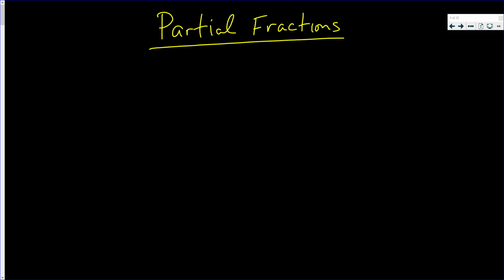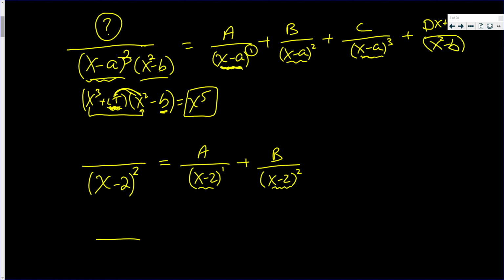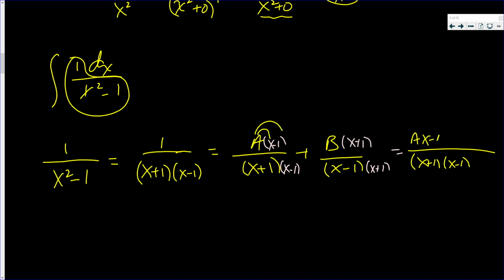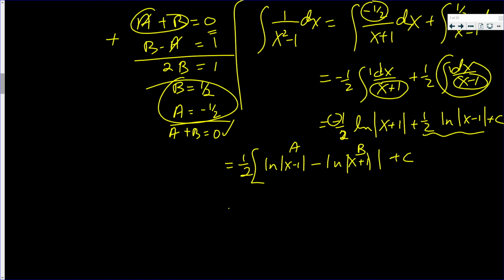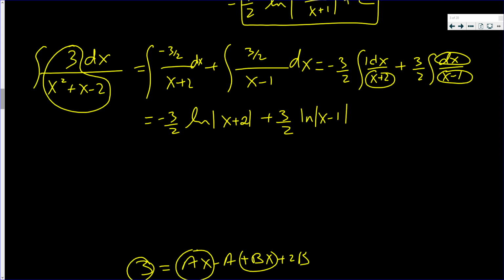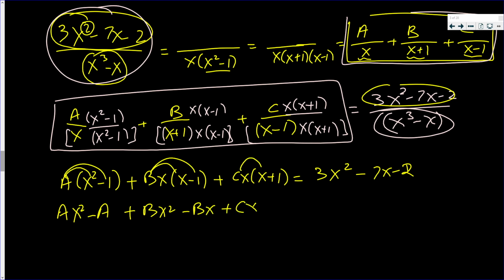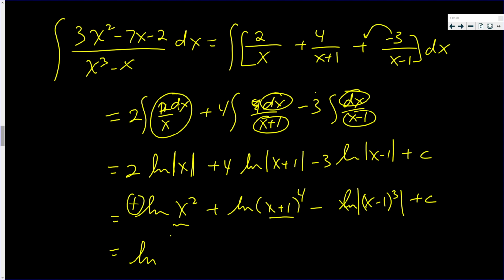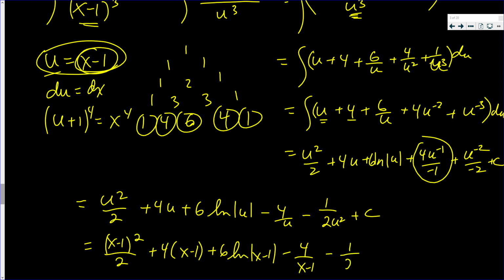28 Partial Fractions